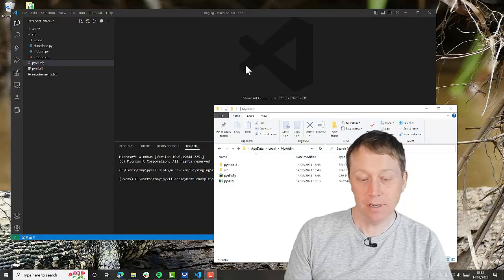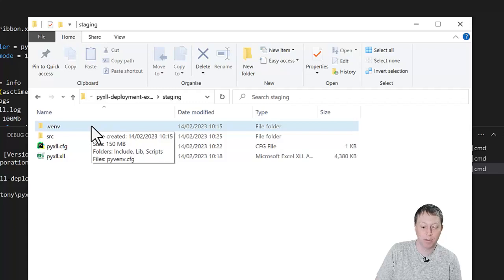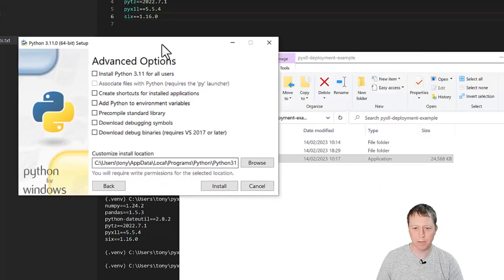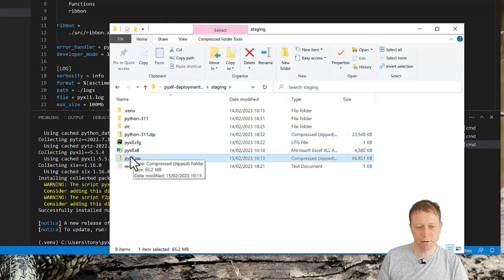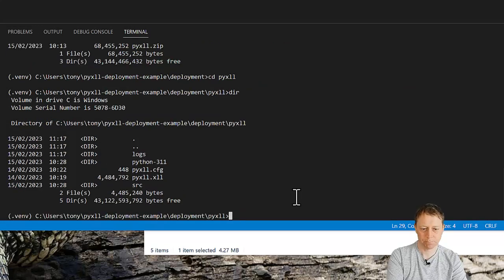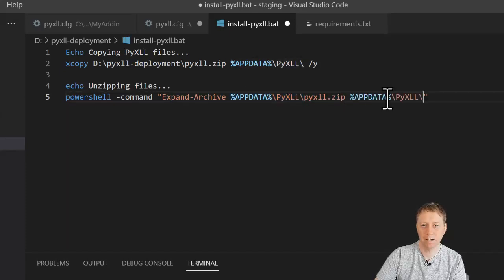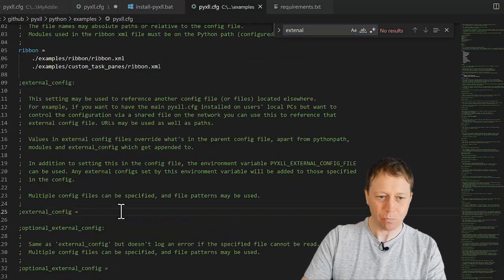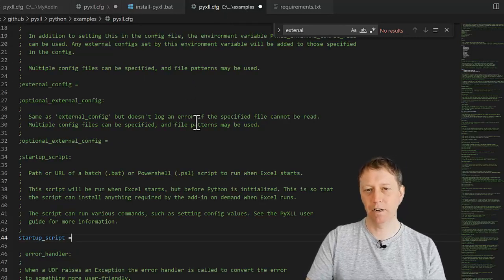Deploying Python Excel Add-ins to End Users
Deploying Excel tools written in Python to Excel users is one of most common use cases for PyXLL. Click 'show more' for links 👇

Learn how to package everything needed to run Python functions in Excel, even for Excel users who don't have Python installed.

00:00 - Intro
01:18 - A word on licensing
01:54 - Let's get started!
06:20 - Virtual Python environments
07:32 - Requirements.txt
08:49 - Start with a clean Python env
10:28 - Installing requirements
11:48 - Getting PyXLL ready for deployment
13:34 - License keys
15:03 - Manual deployment
19:09 - Scripting the deployment
23:46 - Config options and auto-updating
29:43 - Wrapping up